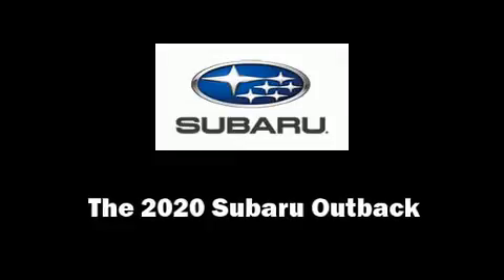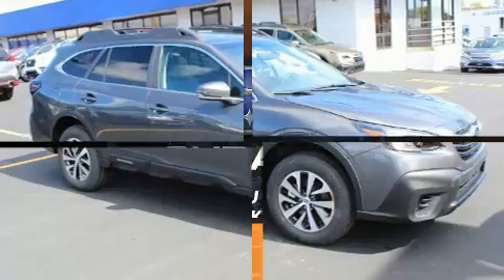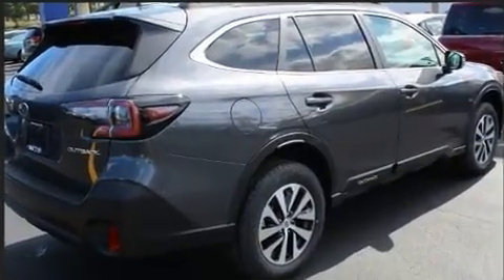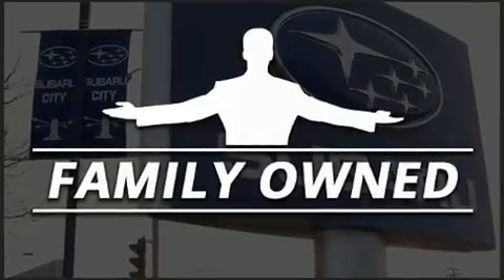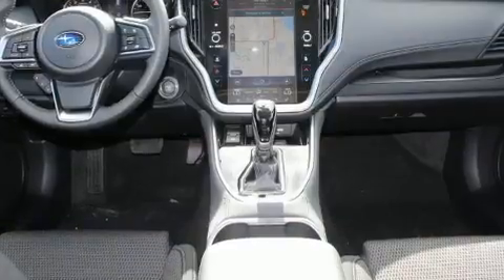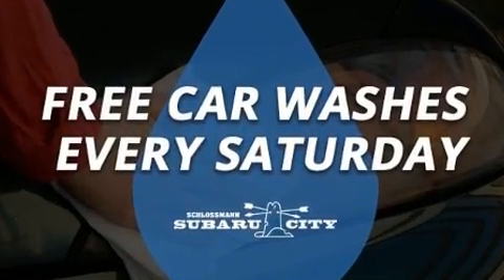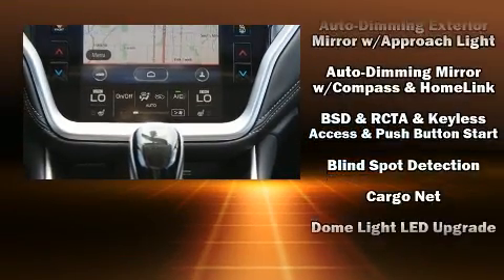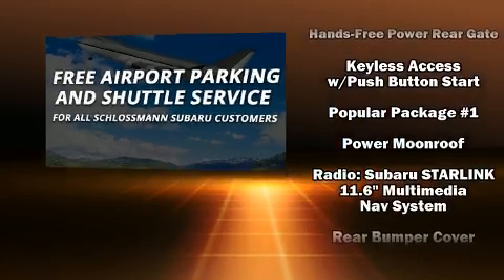2020 Subaru Outback Premium in Milwaukee, WI 53221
Get excited about the 2020 Subaru Outback. Smooth gearshifts are achieved thanks to the 2.5 liter 4 cylinder engine, providing a spirited, yet composed ride and drive. All of the premium features expected of a Subaru are offered, including: automatic dimming door mirrors, heated seats, automatic temperature control, tilt and telescoping steering wheel, an overhead console, rear wipers, and cruise control. For drivers who enjoy the natural environment, a power moon roof allows an infusion of fresh air. Subaru ensures the safety and security of its passengers with equipment such as: dual front impact airbags, head curtain airbags, traction control, brake assist, a security system, an emergency communication system, and 4 wheel disc brakes with ABS. All wheel drive enhances stability in unpredictable circumstances. We have the vehicle you've been searching for at a price you can afford. Please don't hesitate to give us a call.